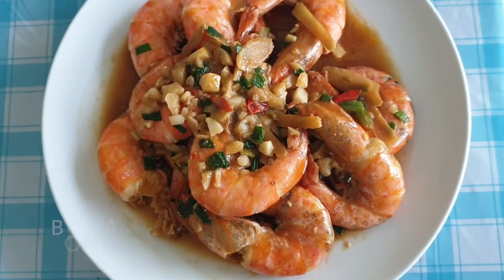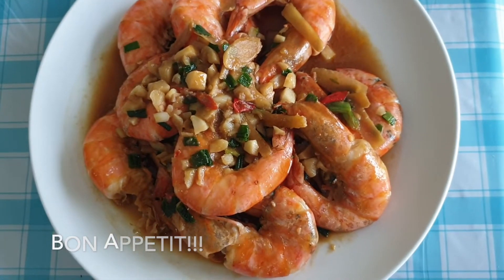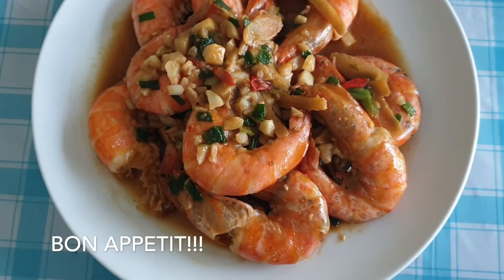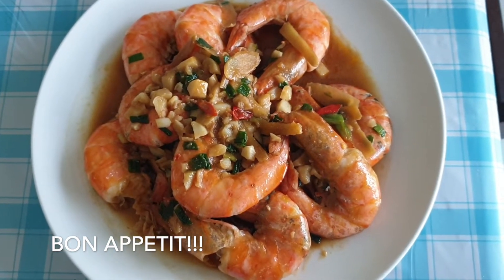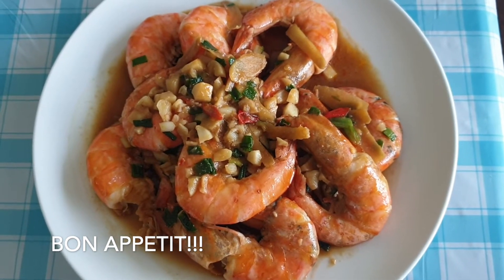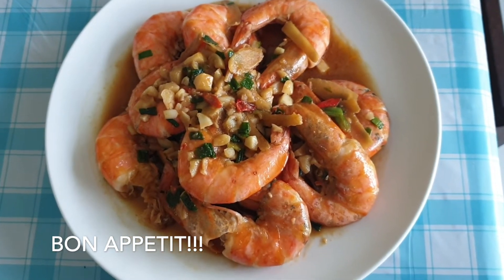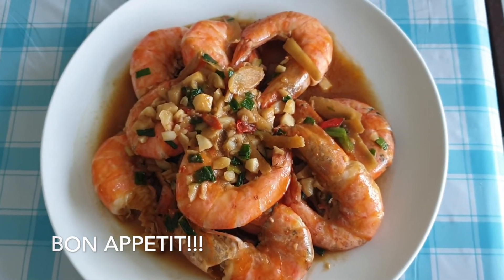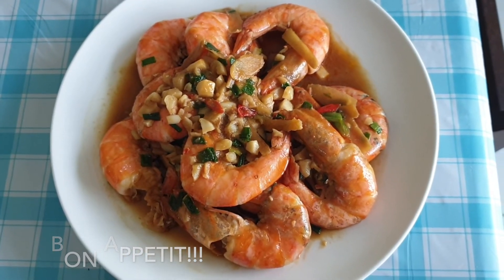Stir Fried Prawns with Oyster Sauce | Simple Homecooked Recipe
Hi Friends

This time, I am sharing with you a simple homecooked recipe, Stir Fried Prawns with Oyster Sauce.

This is a simple chinese cooking.  I am using using oyster sauce and shaoxing wine chinese wine to as seasoning.  These really makes the dish so fragrant and give taste to the dish.

Hope you will like my simple homecooked recipe of Stir Fried Prawns with Oyster Sauce.